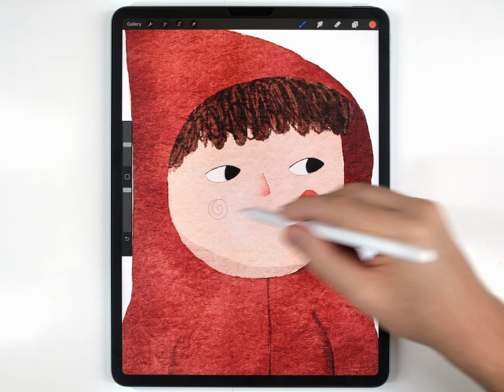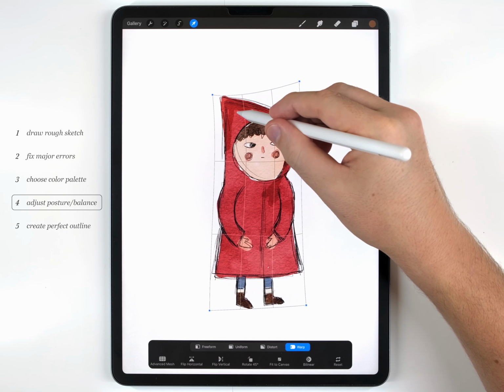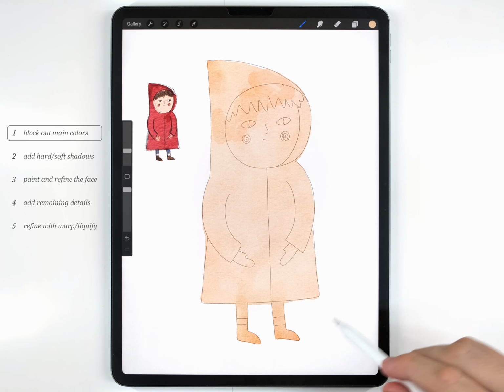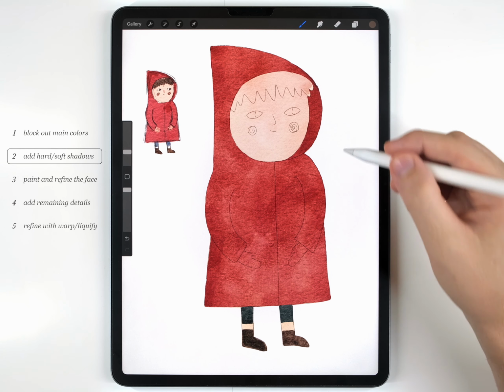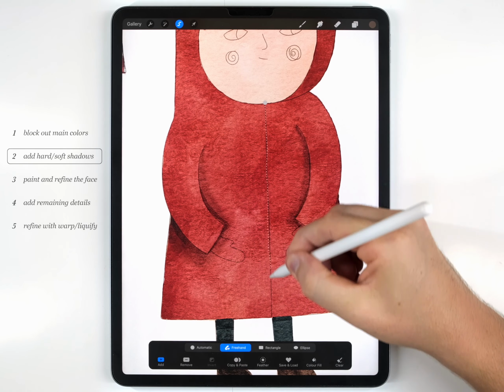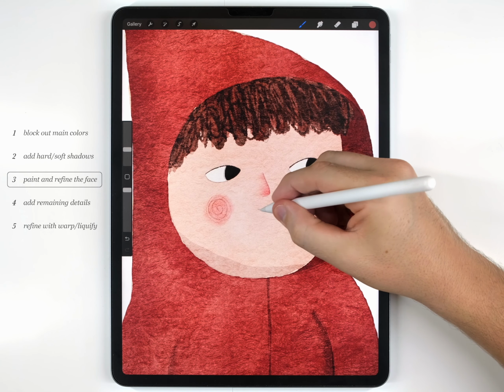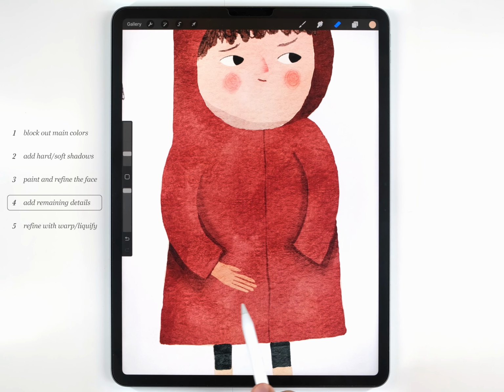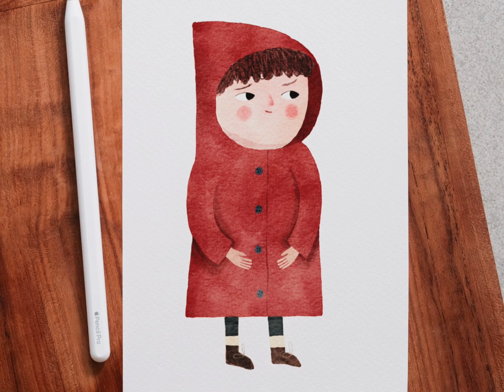How to paint storybook characters in Procreate // EASY Procreate watercolor tutorial for beginners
Today's video I'm gonna show you a simple step-by-step process for illustrating watercolor style storybook characters in procreate.

👉🏼 Watercolor Brushes:

The watercolor effect is mostly coming from a watercolor paper texture and some watercolor brushes. These are both included in this kit:

Rough and Dreamy Watercolor for Procreate:

This kit has 3 textures and I am using the "medium'' one.

I love to teach art and help traditional artists learn digital painting. The income from the Etsy store makes my channel financially sustainable. Youtube ads reward only popular content and I just don't want to make that. I prefer to make my videos as short and not click-baity as possible 😅

DRIFTER STUDIO UPDATE:
So a while ago, my iPad screen broke because water got into the speaker. I replaced the screen… But it wasn't from Apple so the screen had an issue. I use that for maybe six months but now I've upgraded to the iPad Air 6, and the Apple Pencil Pro. I've had the new set up for about 3 months.

Personally, I feel like the new Apple Pencil isn't really worth the money. it does have a handful of nice features but mostly I find them distracting. Even though the iPad Air six is pretty cheap, I think it is more than enough for digital art with procreate.

 I designed the new rough and dreamy watercolor set to function with all of the features in the Apple Pencil Pro, but you can still turn them off in the iPad settings if it's annoying. Anyways, thanks for everything and message me anytime, I love to chat with you 🙏

Background jazz music for this video by Aves